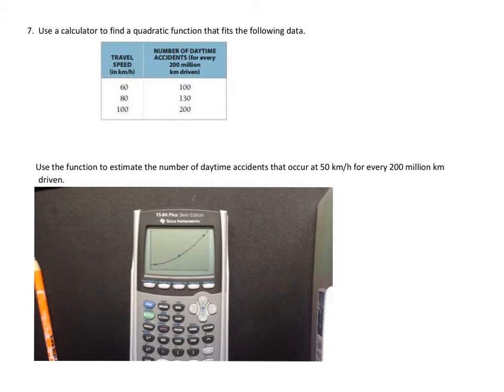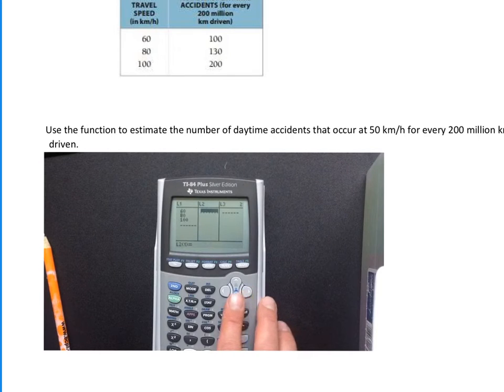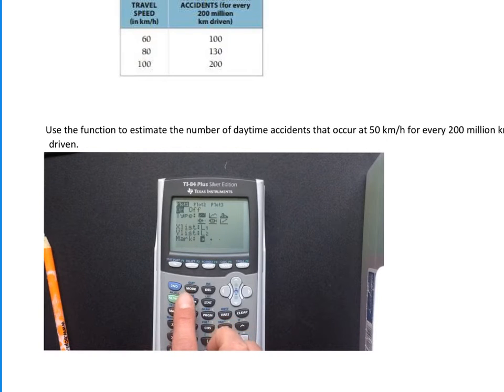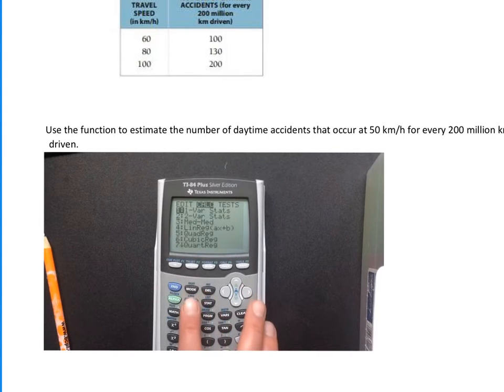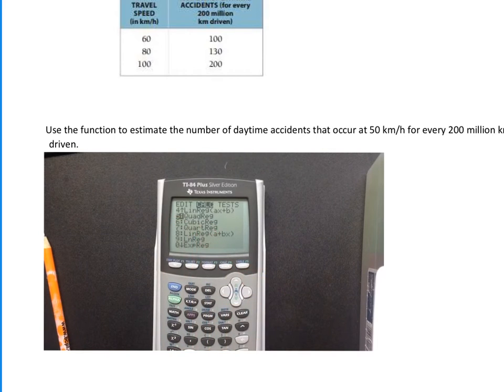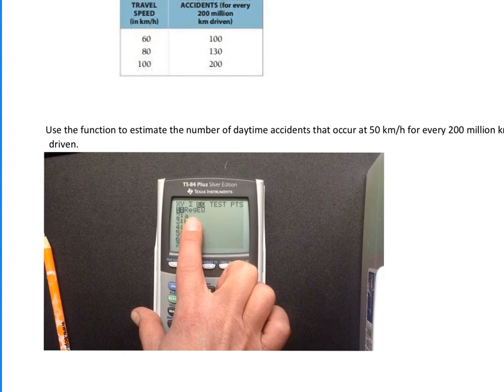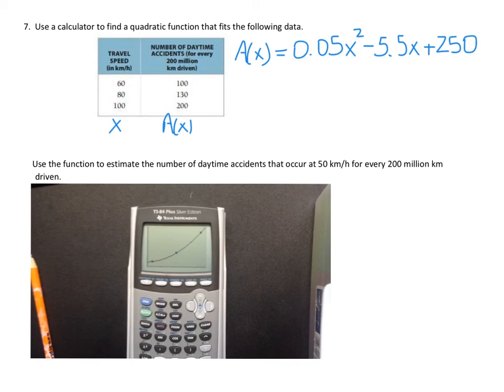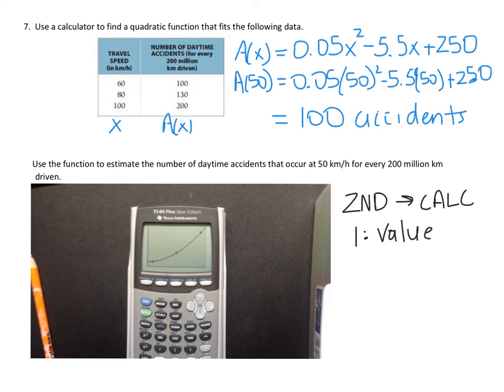Creating Scatterplots and Curve Fitting